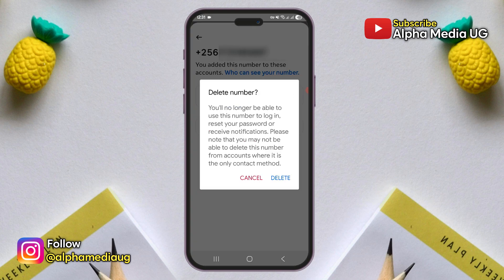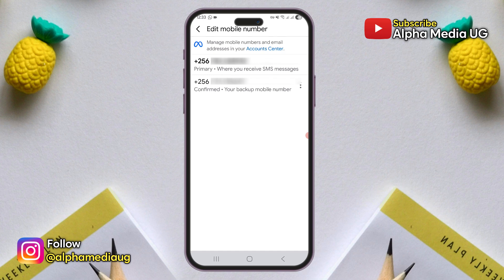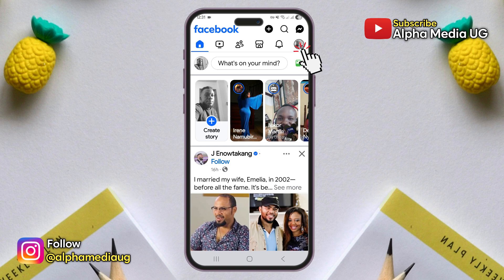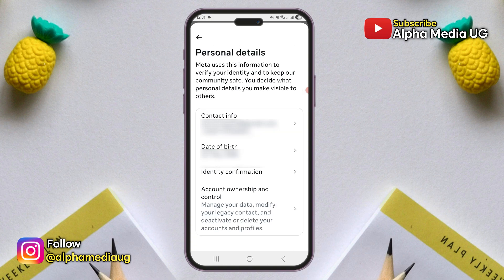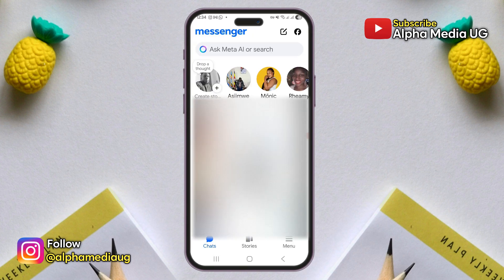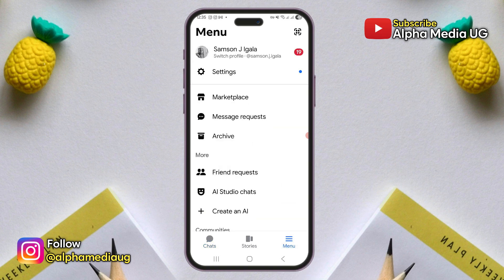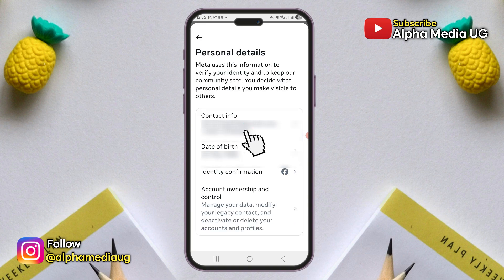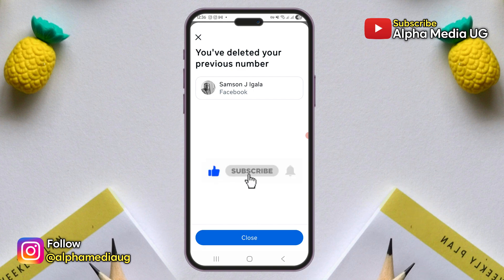How to Remove Whatsapp Code in Facebook | How to Remove Number from Facebook Without Whatsapp Code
Let's say you have an old number or a secondary number that you'd like to delete, but each time you try to do so, you're required to check your WhatsApp messages for a confirmation code. The problem is that you might not have access to the WhatsApp number they're referring to, or it might even be the very number you're trying to remove, which makes the whole process more complicated. But don't worry, I'll show you the quickest way to delete that number.

Other related queries addressed include:
facebook number remove without whatsapp code
how to remove whatsapp from facebook
check your whatsapp messages facebook
how to remove phone number from facebook without whatsapp code
how to remove number from facebook without code